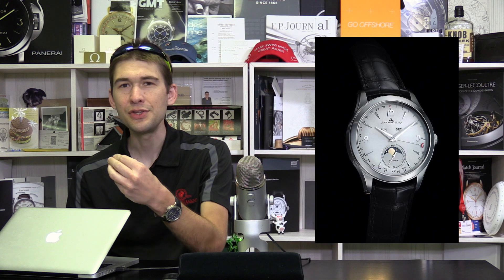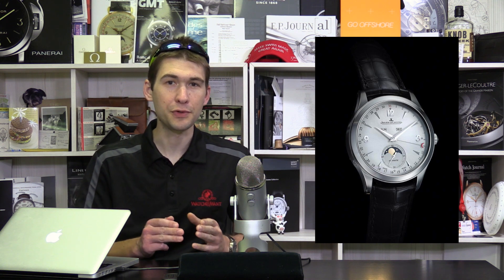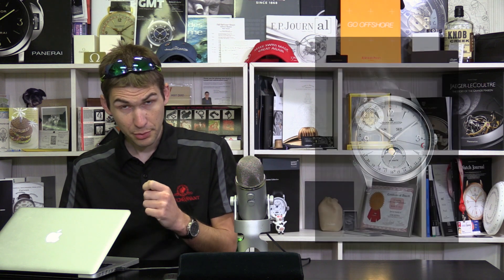Tim's Top 5 Watch Complications !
In today's episode Tim discusses his top 5 watch complications. His favorite and what he finds to be the most useful watch complications. Watch complications such as the worldtimer, GMT, Alarm and triple calendar. What are you favorite watch complications? Which watch complications do you find the most useful?